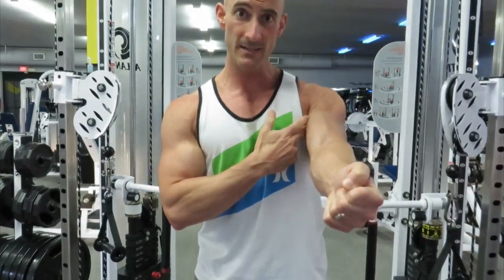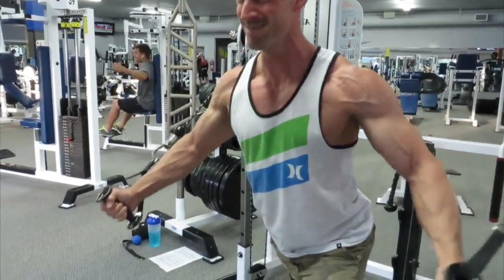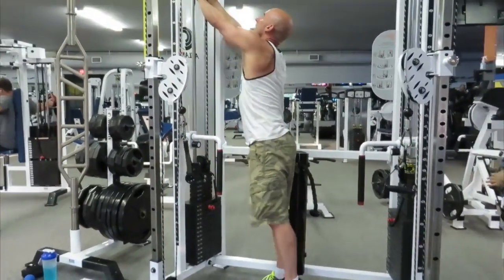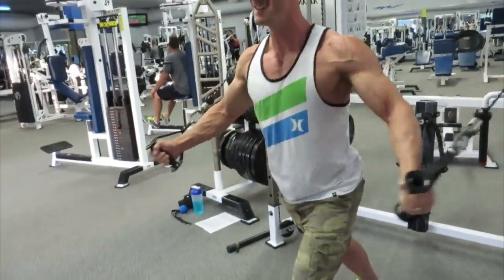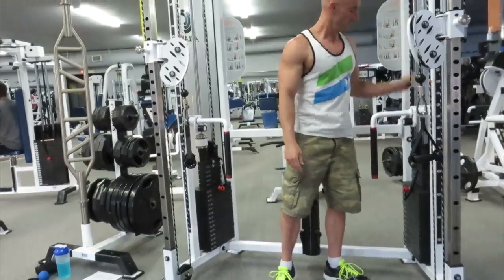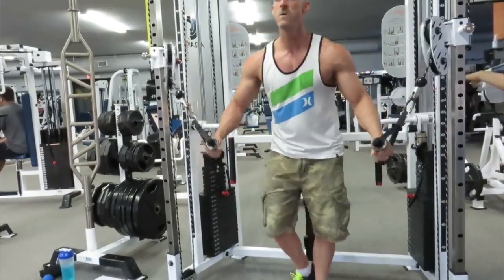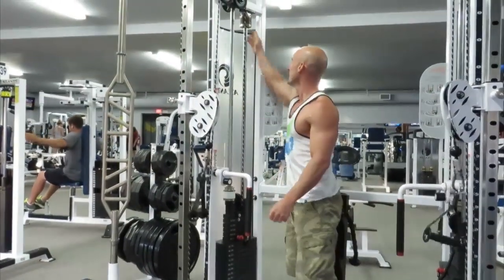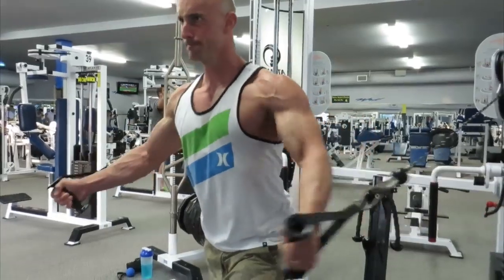How To Do Cable Fly's For The BEST Aesthetic Muscle Results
I see a lot of guys performing Cable Fly's... sometimes referred to as cable crossovers... in a way that reduces tension on the chest muscles, while placing more tension on the front delts. In this video demo I share some insights on how to improve your form with the Cable Fly's... producing a maximum contraction and optimizing aesthetic muscle gains.

Give it a try and let me know how it goes.

Become a part of the Physique Artist Nation: Facebook Fanpage

My Current Stats:
5′ 7″
154 lbs
38 years old